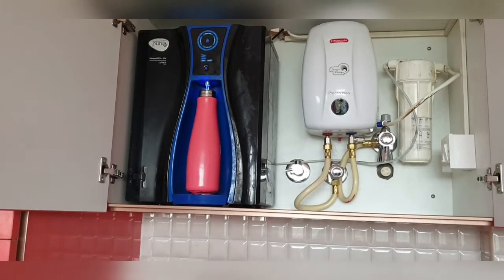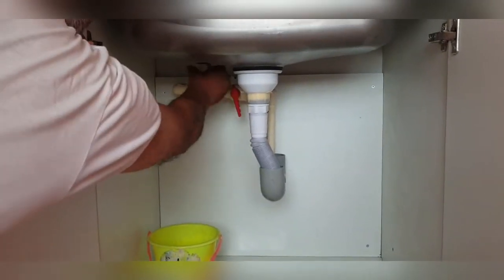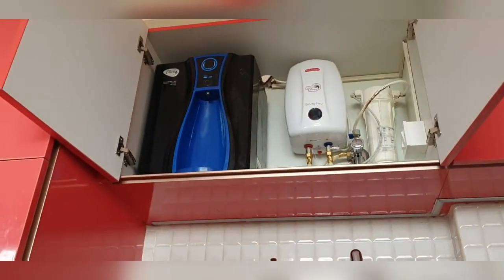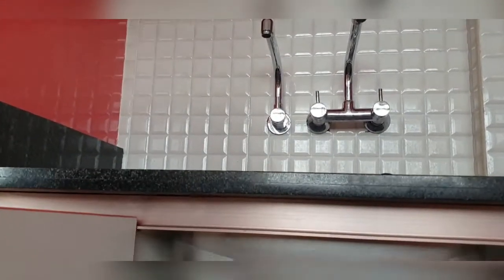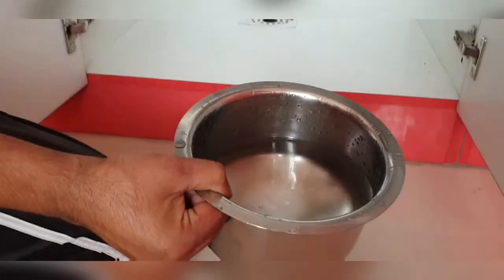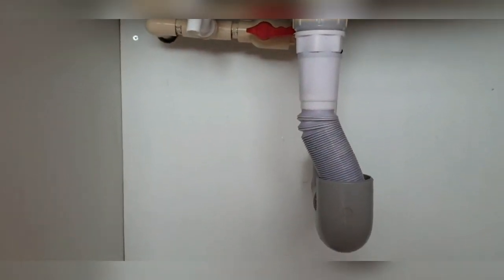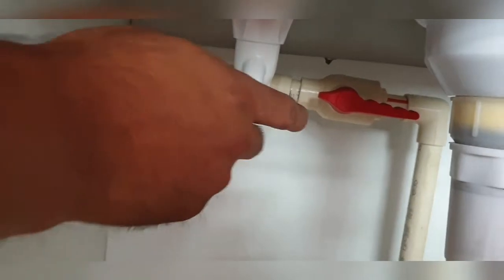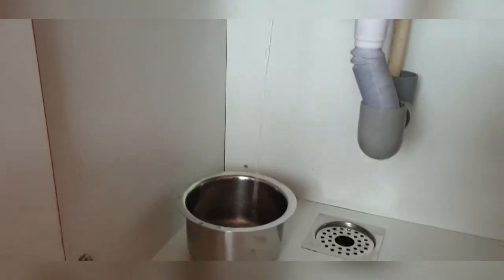Water purifier Outlet pipe making your kitchen look ugly? Then watch this video.Also save water .